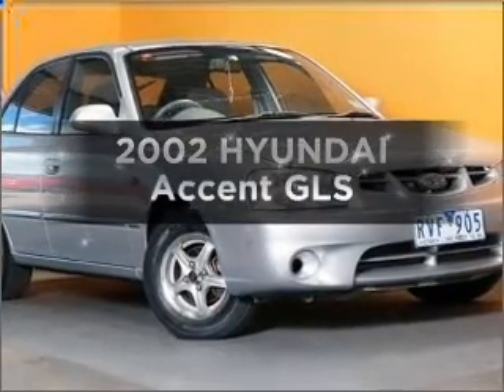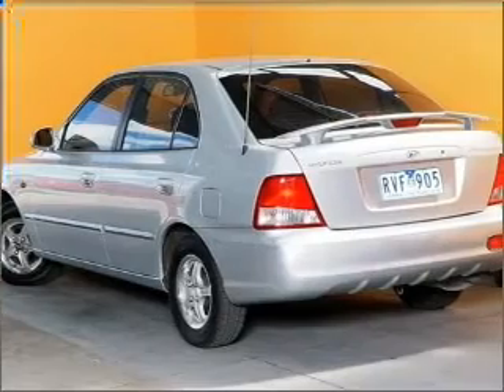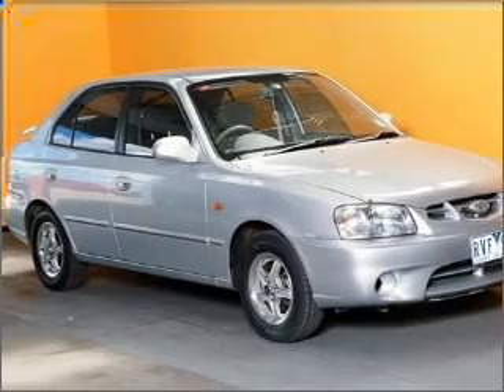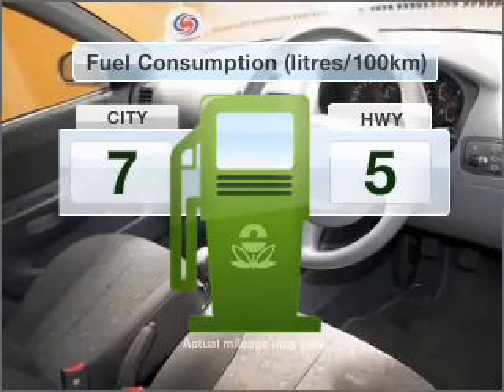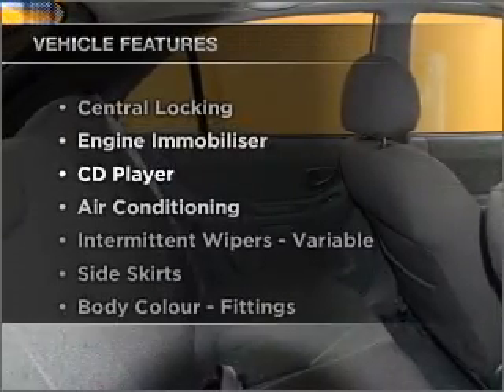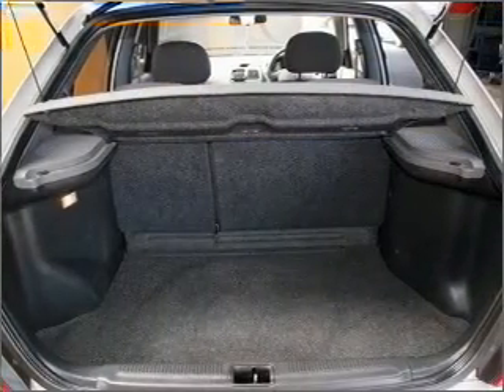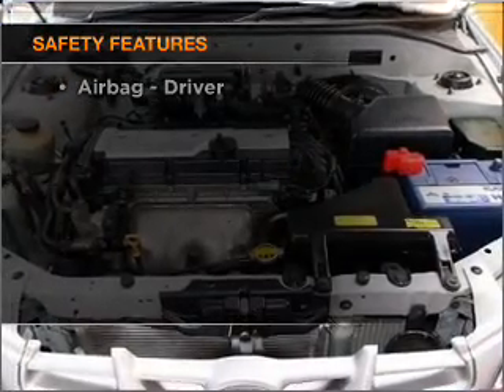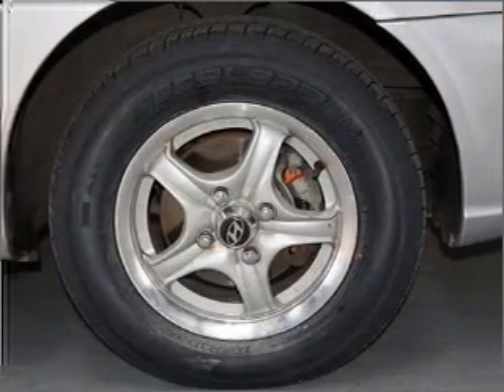2002 HYUNDAI Accent GLS - Cranbourne VIC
2002 HYUNDAI Accent GLS 1.5 litre Manual Hatchback Silver Exterior.